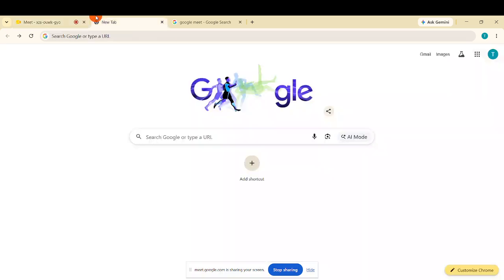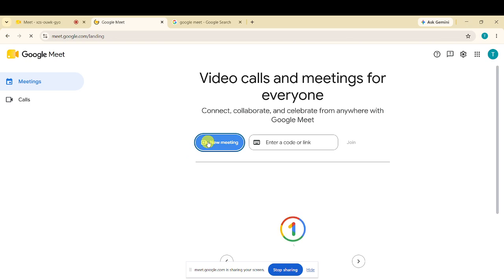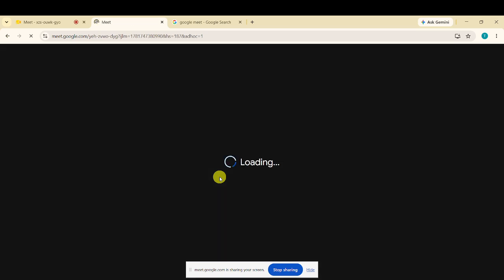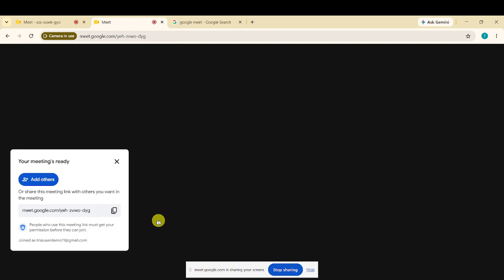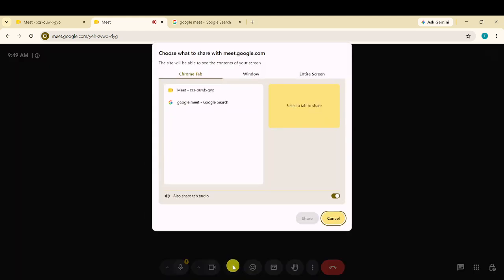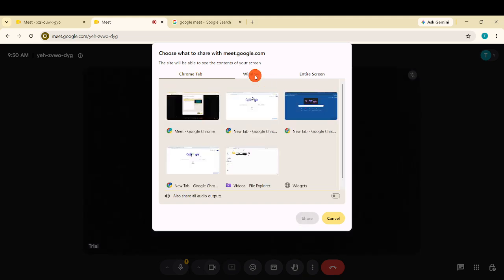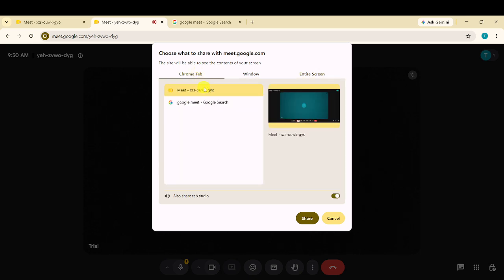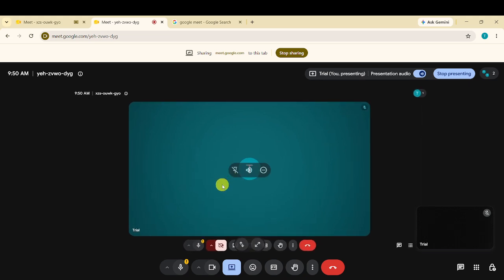How To Avoid Infinity Mirror In Google Meet (2026) (Quick And Easy Guide)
Learn how to avoid infinity mirror in Google Meet with this simple tutorial. If you see the Google Meet infinity mirror effect while sharing your screen, follow these easy steps to stop the mirror effect and improve your meeting experience.